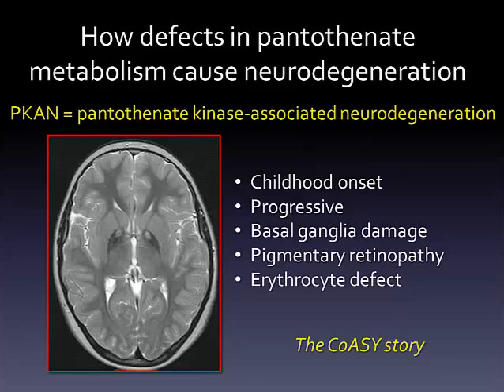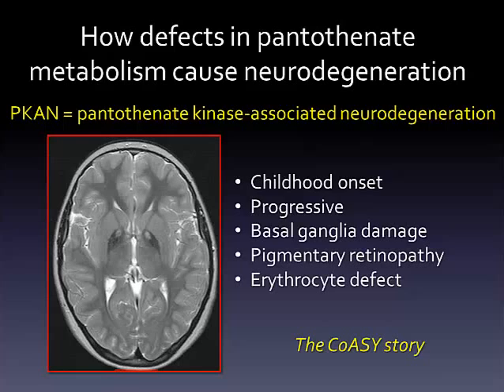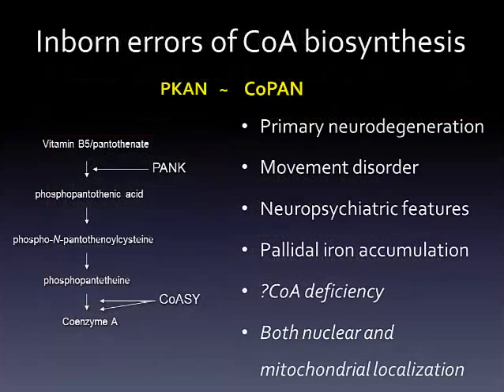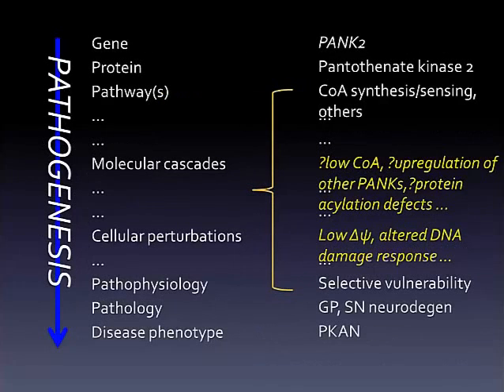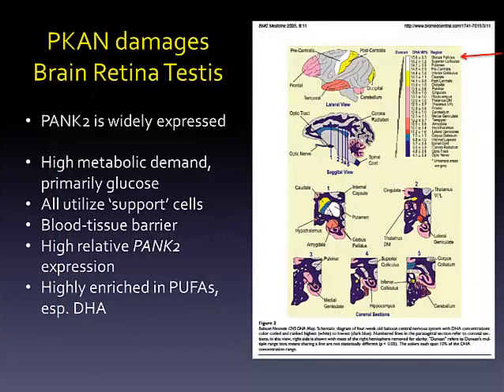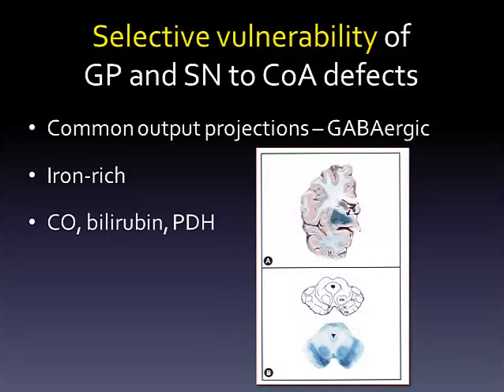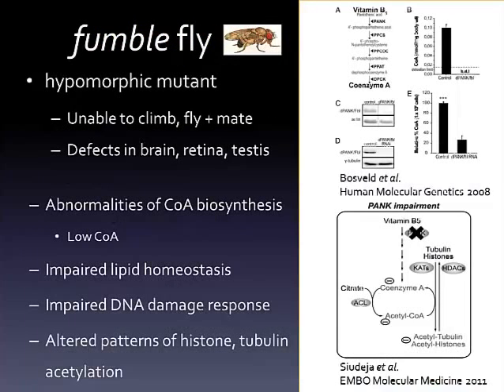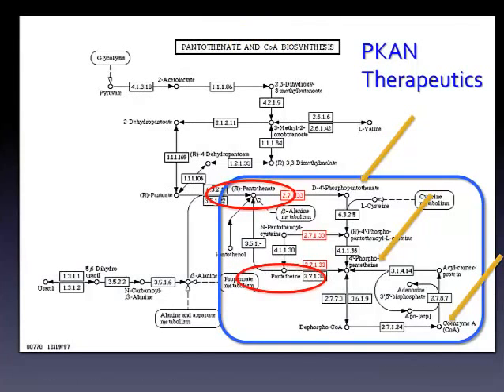How defects in pantothenate metabolism cause neurodegeneration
Webcast of the presentation entitled 'How defects in pantothenate metabolism cause neurodegeneration' given by Susan Hayflick (Oregon Health and Science University, U.S.A.). Presented at the Biochemical Society focus meeting 'Coenzyme A and its Derivatives in Cellular Metabolism and Disease' held in March 2014.